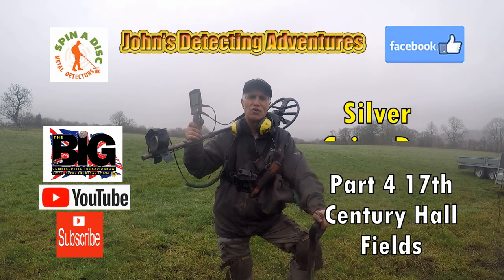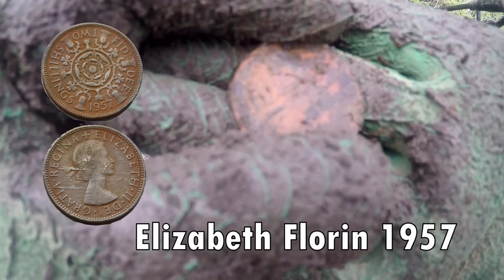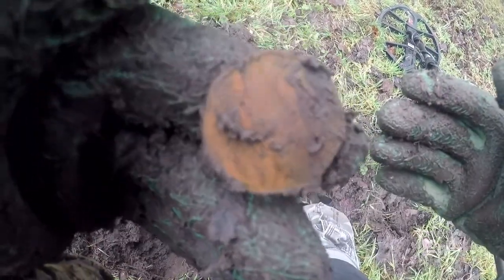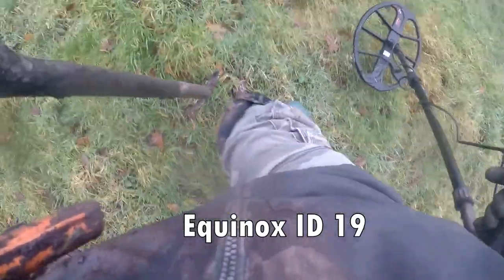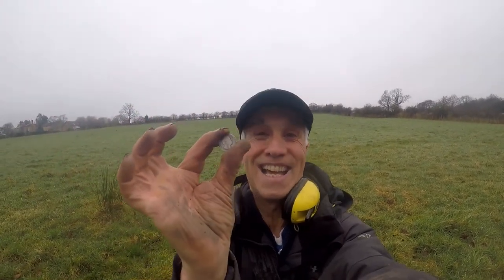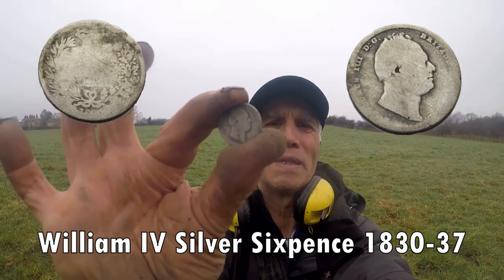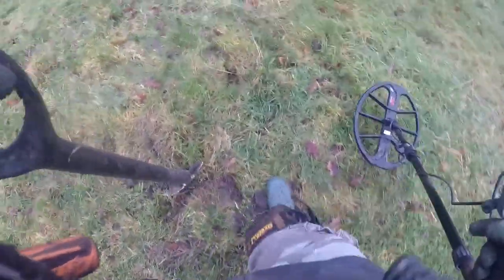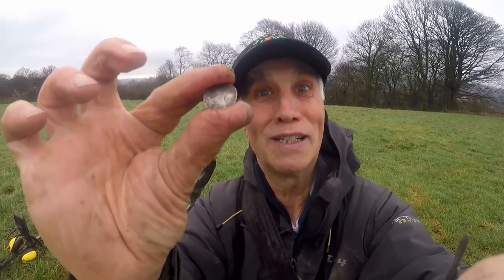A Lot Silver Interesting Coins Day With Arifacts & Checkout The History & Ages